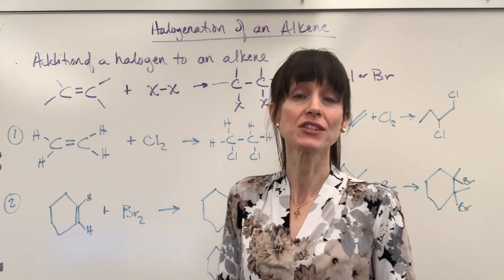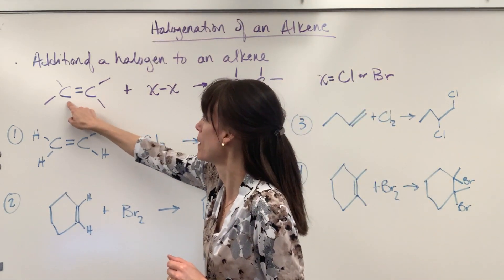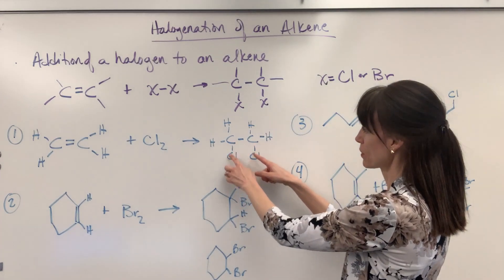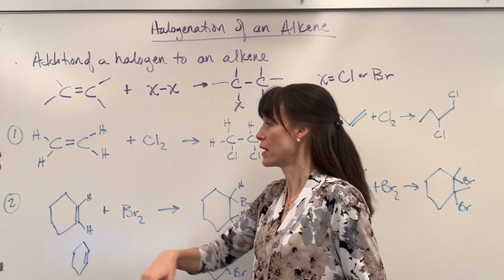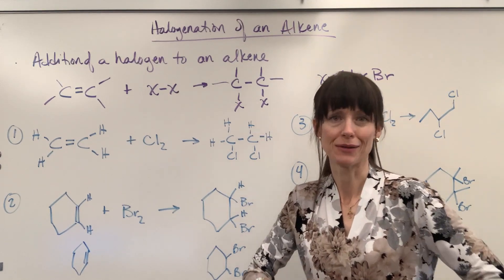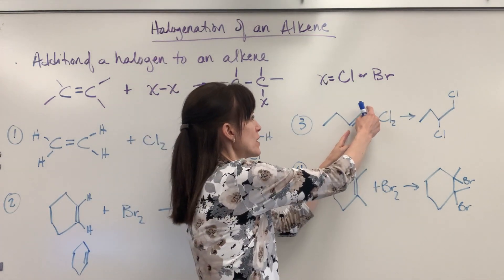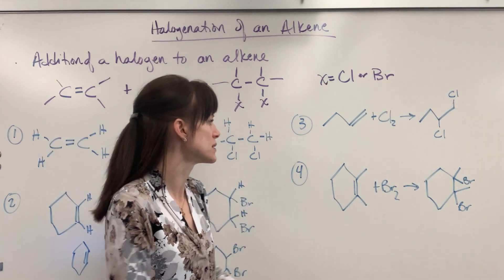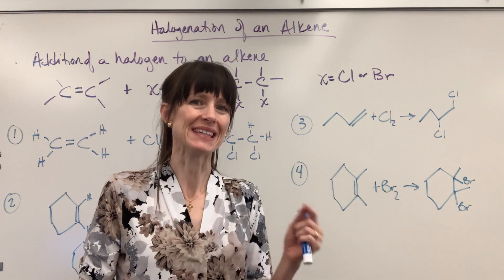Halogenation of an Alkene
Explanation and examples of halogenation of an alkene; adding a halogen to an alkene.